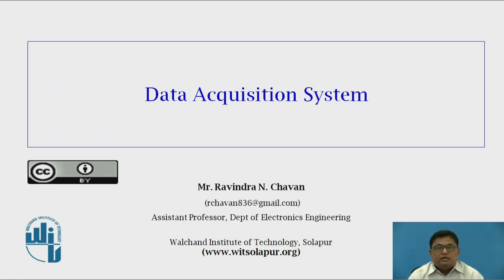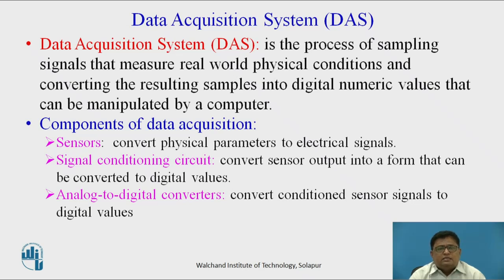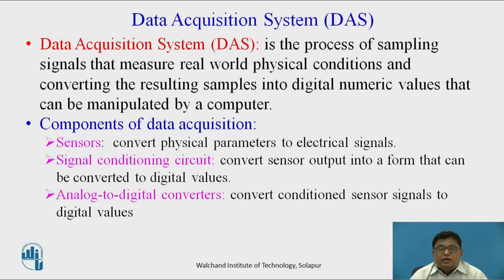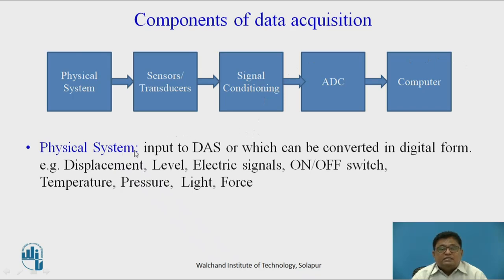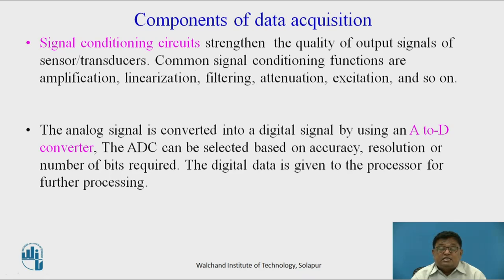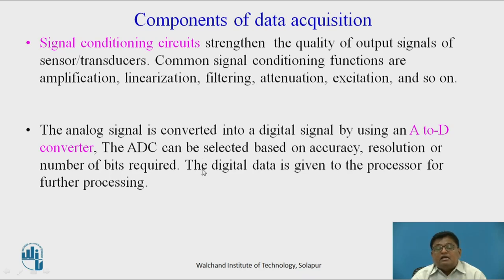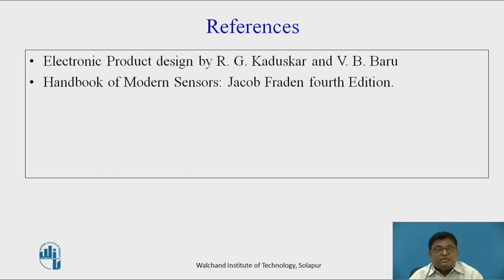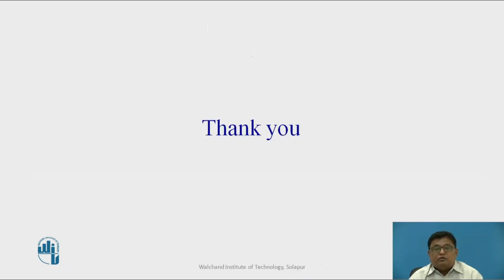Data Acquisition System